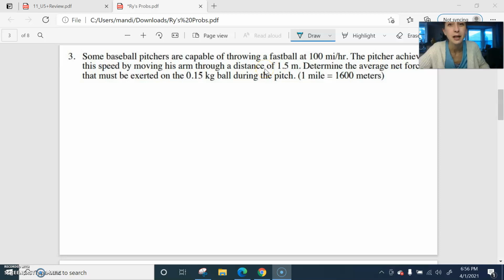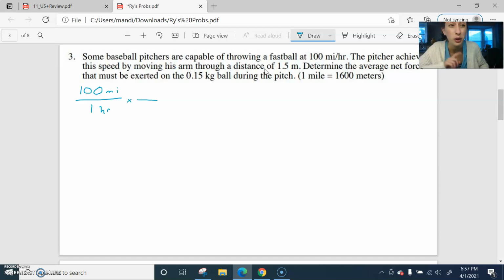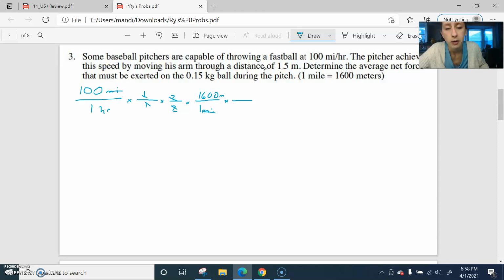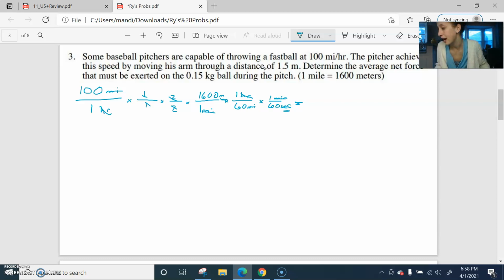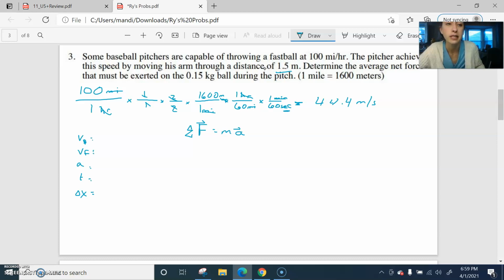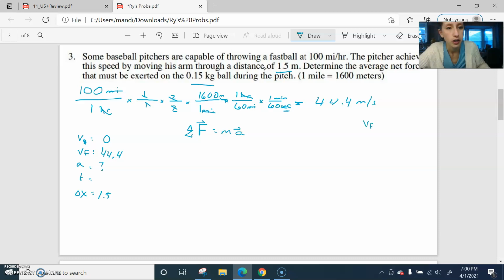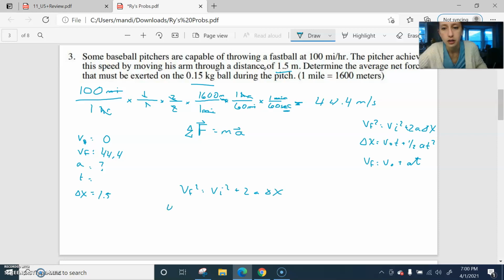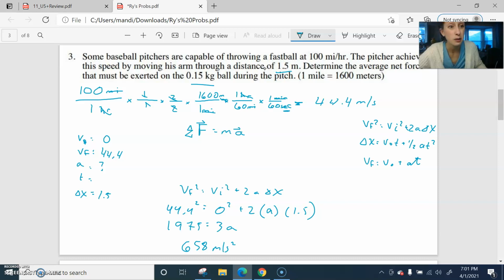Force in a baseball pitch